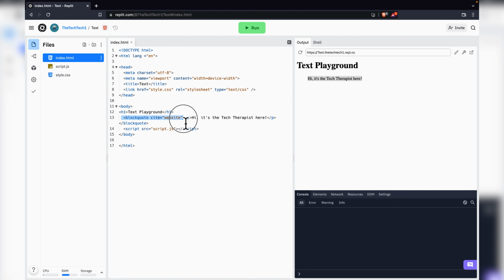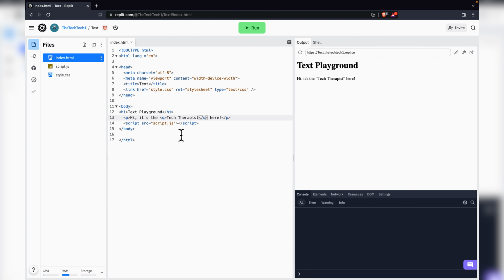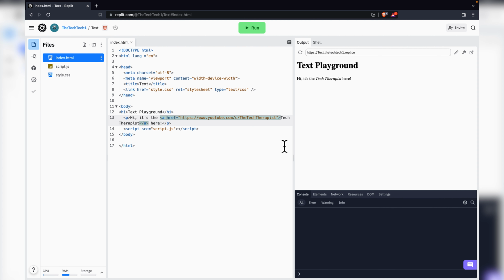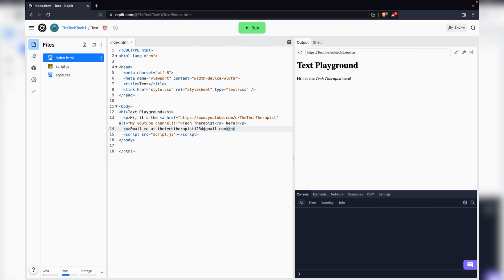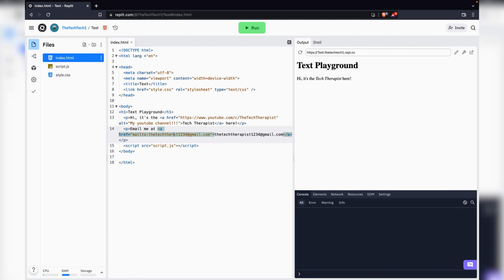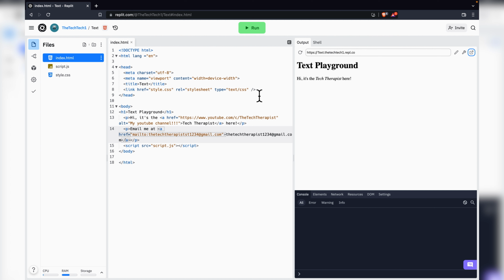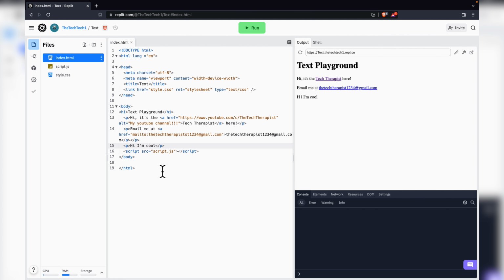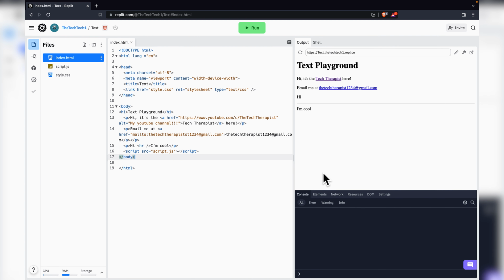HTML/CSS/JS Series - HTML Text and Text Formatting Part 2 | The Tech Therapist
Hey guys. Here is part two!